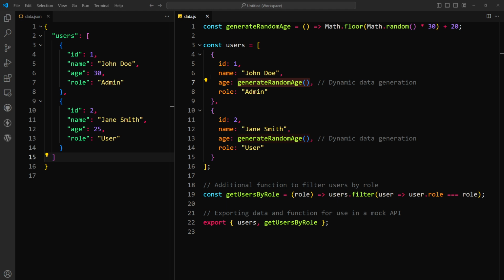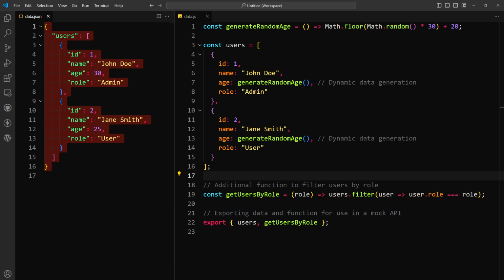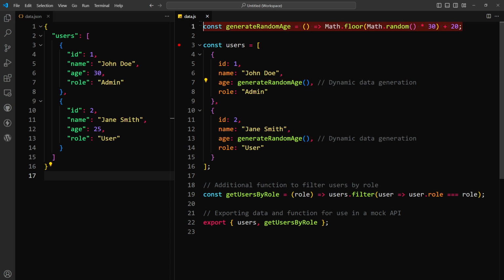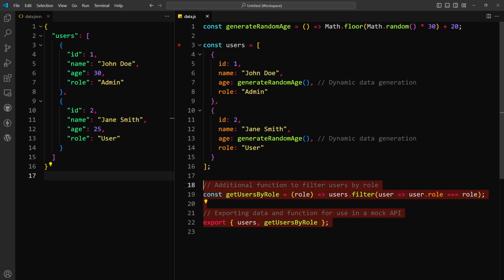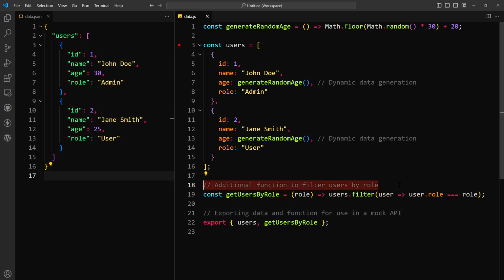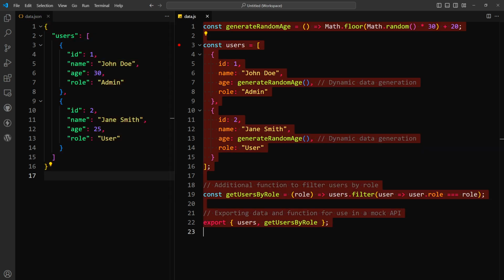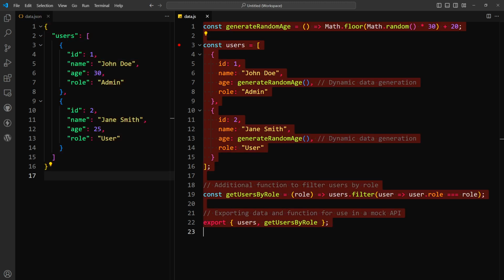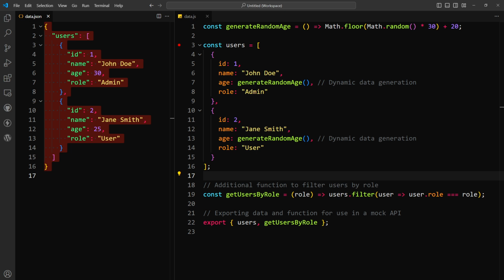DATA: JSON VS JAVASCRIPT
When we're prototyping or working on projects, we frequently use local files to store data - sometimes it's a JSON file, and other times it's a JavaScript file. But have you ever wondered why we choose one over the other? In this video, we'll explore the benefits and drawbacks of using data in JSON versus JavaScript files.